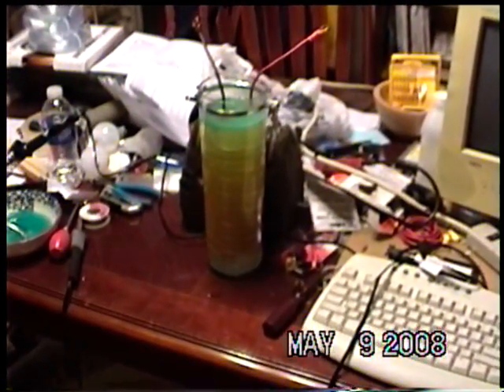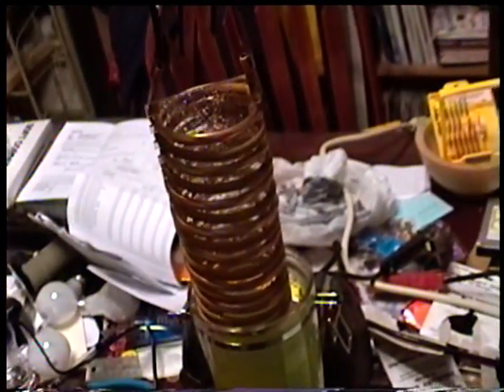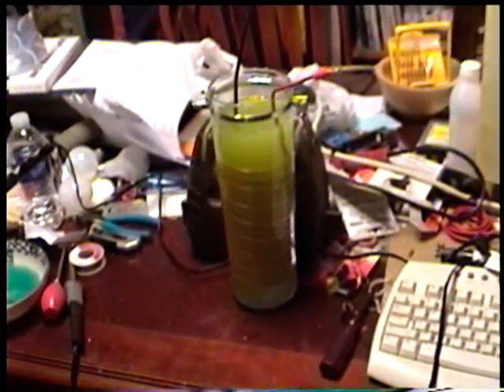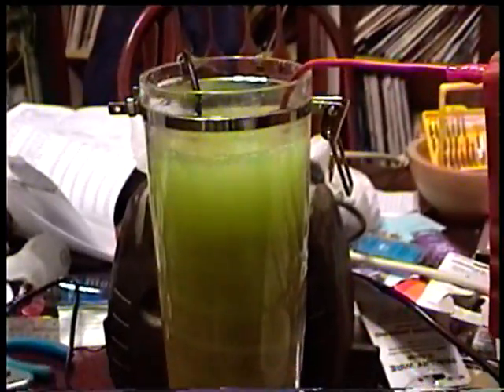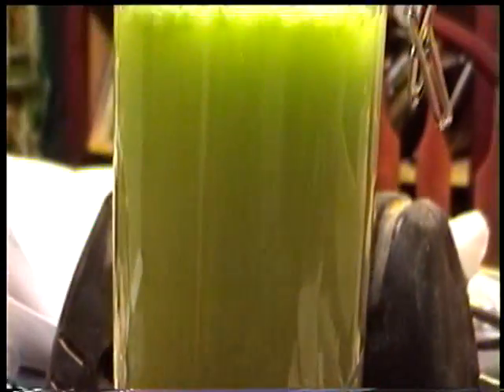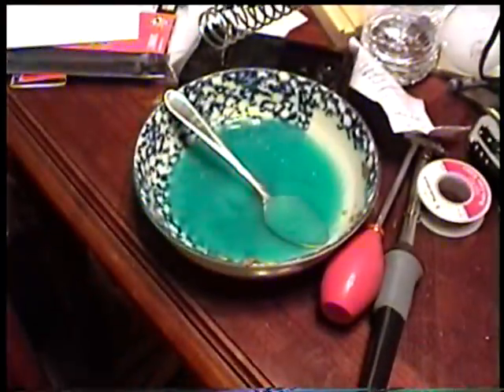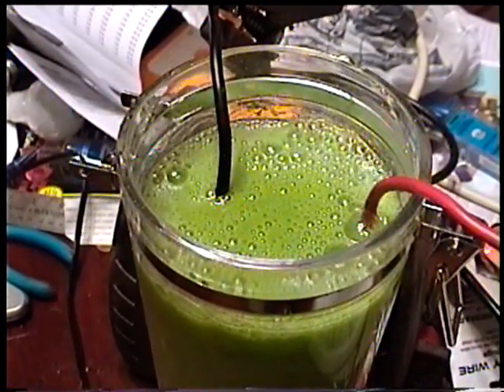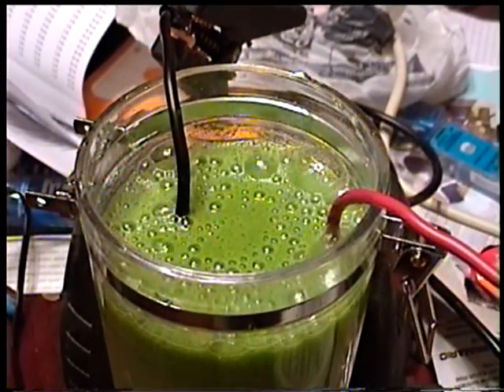HHO Generator Using Copper Coil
My first attempt at making an hho generator using a copper coil and tap water with 2 teaspoons of salt.  I've since went on to using 316 stainless steel.  I need to upload some videos of my results, but there are hundreds of these elsewhere.  Enjoy and see what not to build your generator from.